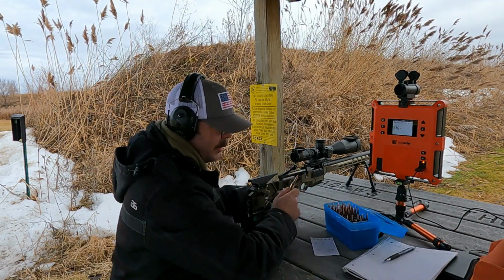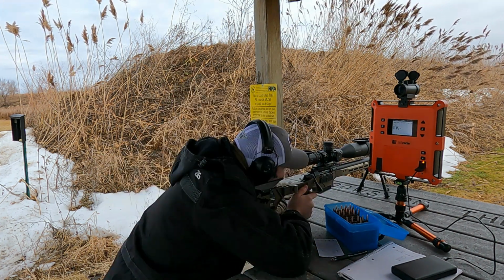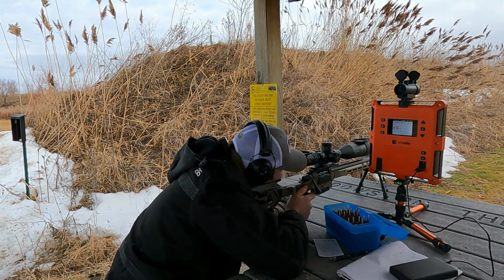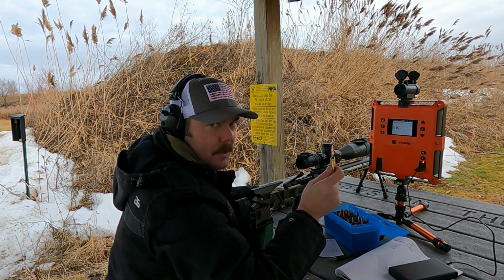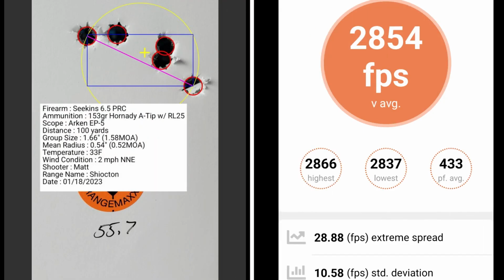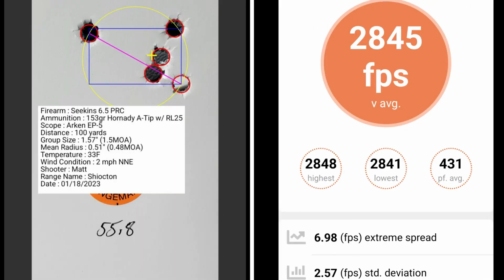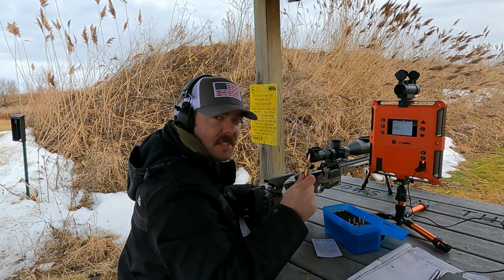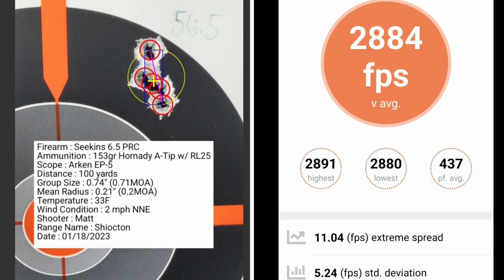6.5 PRC - Reloader 25 - Part 3 - More 5 Shot Groups for Seekins Precision Havak HIT - 153gr A Tips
This video is a continuation from the previous video in this series.  I loaded 5 shot groups for 55.4 to 55.8 gr of Reloader 25 in 1/10th grain incriments.

I also revisited the 56.5gr load from the previous video and gave it another go to see if there were any differences.

0:00 Intro
0:35 55.4gr RL25
1:11 55.5gr RL25
1:50 55.6gr RL25
2:31 55.7gr RL25
3:15 55.8gr RL25
4:03 REDO of 56.5gr RL25
5:53 RESULTS
6:14 What's Next?